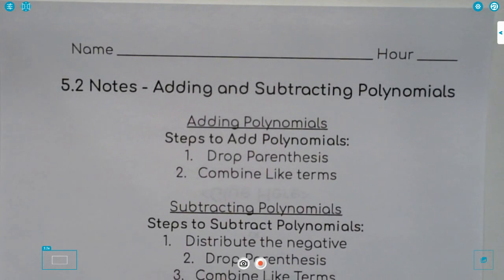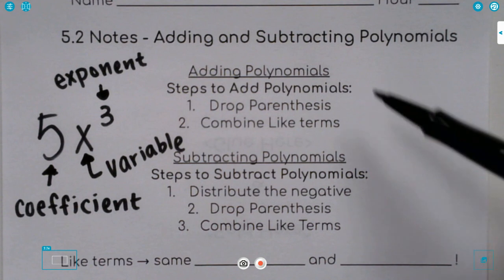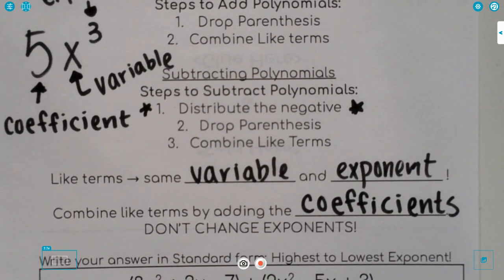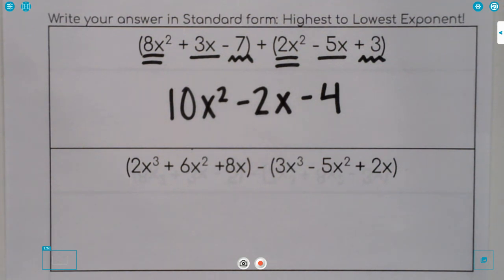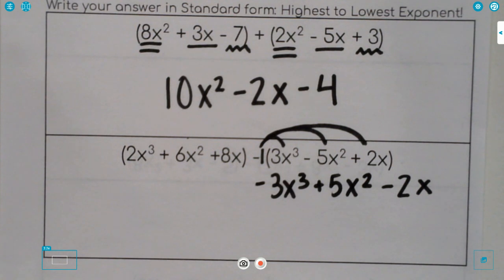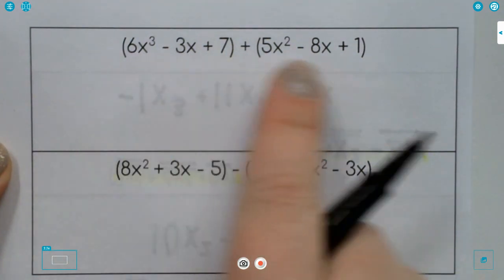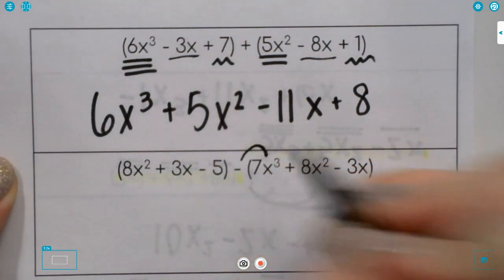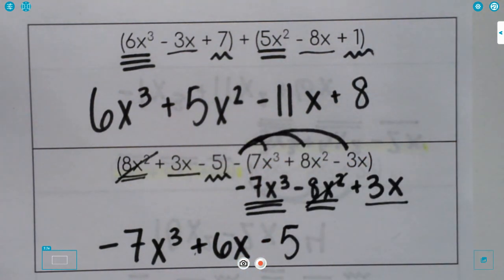5.2 Notes- Adding & Subtracting Polynomials